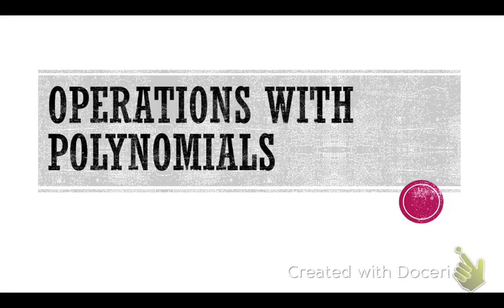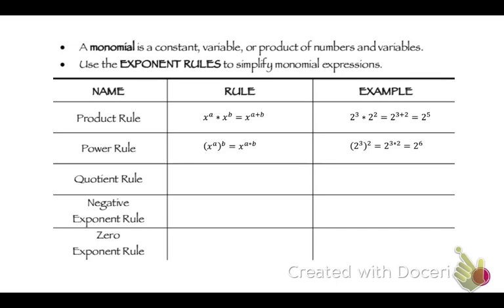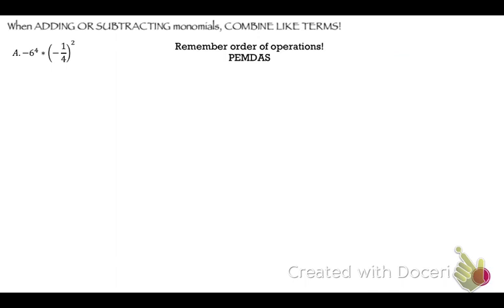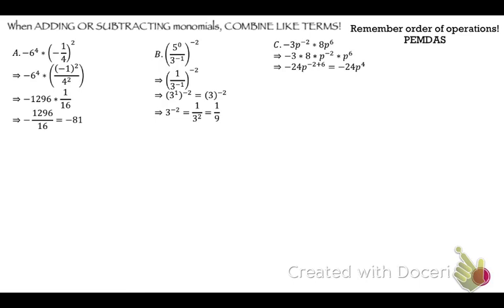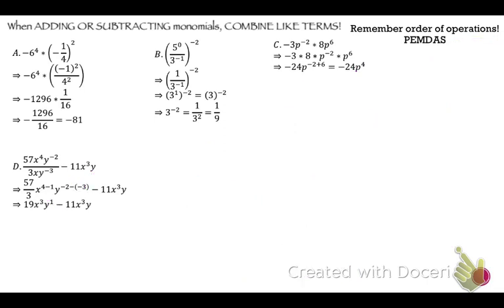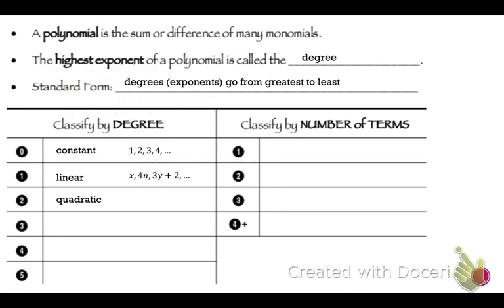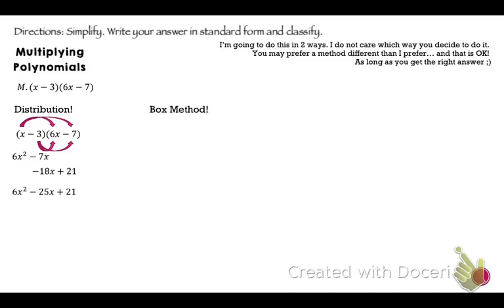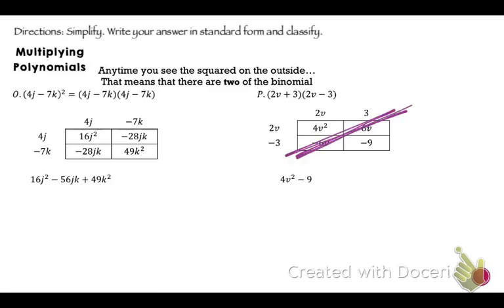Operations with Polynomials